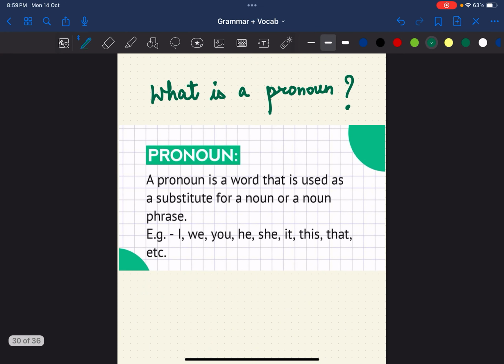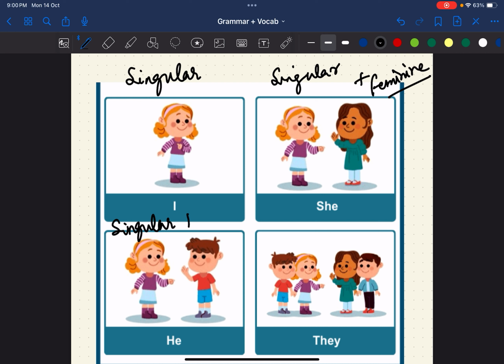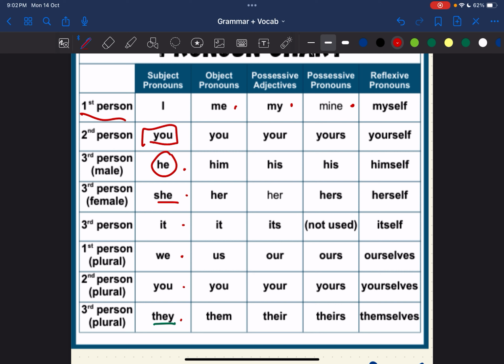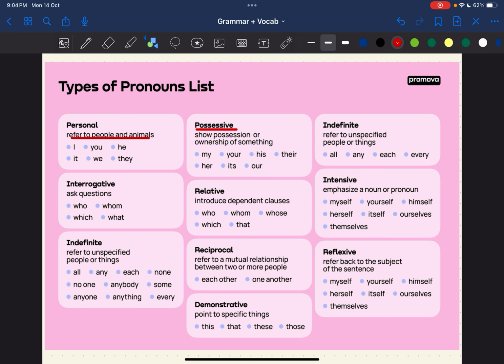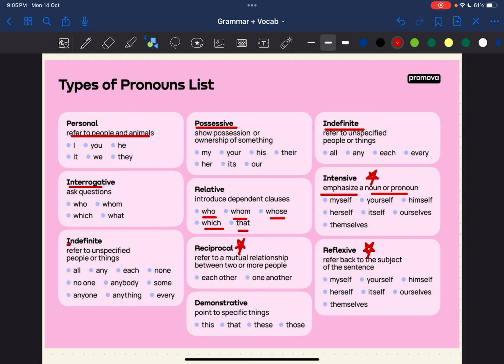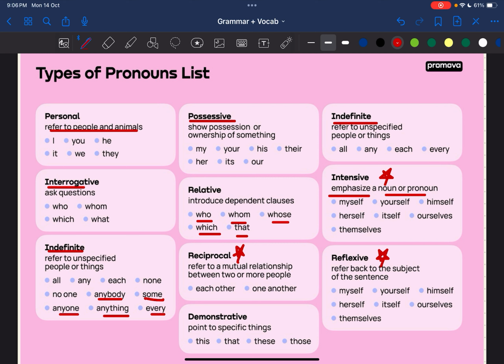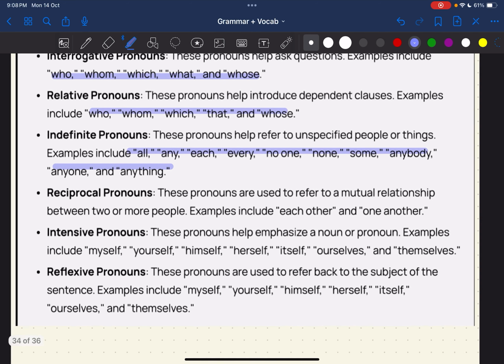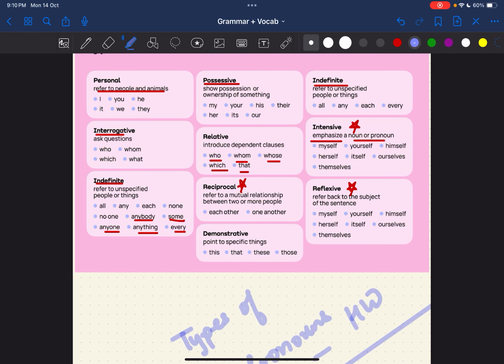Pronouns: Types & Usage Explained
In this video, we explore the world of pronouns—a key element that makes language smoother and sentences easier to follow! Learn about different types of pronouns, such as personal pronouns, possessive pronouns, reflexive pronouns, and demonstrative pronouns. We explain each type with clear examples, helping you understand how pronouns replace nouns and avoid repetition in writing and speech.

Whether you’re a student or someone improving your grammar skills, this video will guide you through the essentials of pronouns and how they function in sentences.

What you’ll learn in this video:
• Definition of a pronoun
• Types of pronouns and their roles
• Examples and usage of each pronoun type
• Tips on identifying and using pronouns correctly